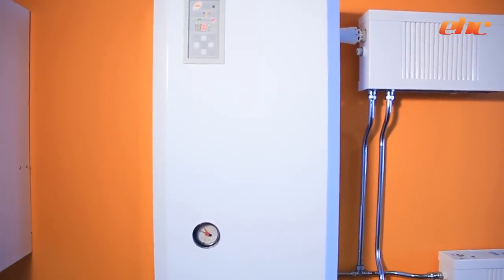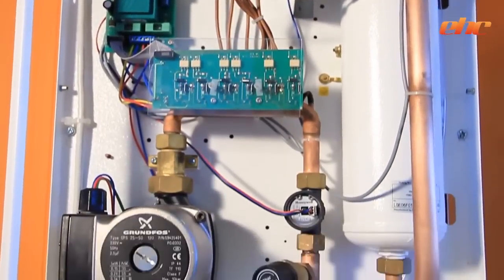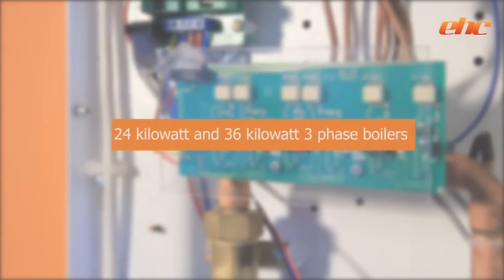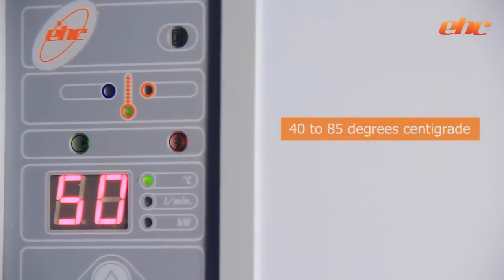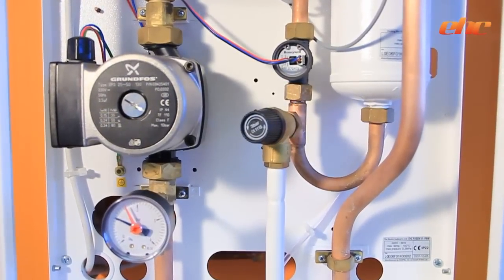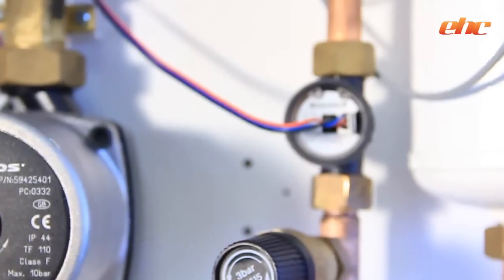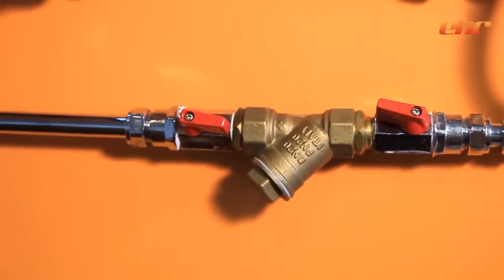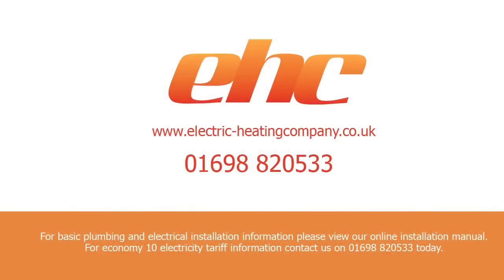Fusion Electric Boiler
Our Fusion Electric Boiler has the X factor. It is ideal for retrofit and new build installations requiring heating only or heating and hot water. Either a direct or indirect cylinder for hot water purposes will be required. Due to their compact size these system boilers can be easily situated in airing or kitchen cupboards. All Fusion products can be installed with any type of wet system radiator, but for improved performance and running costs we strongly recommend our Mercury Radiators to complement your system. The Slimline model requires an expansion vessel which is not supplied with the unit.